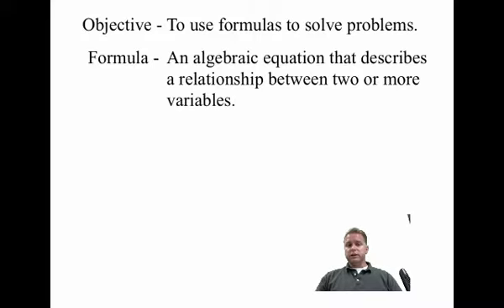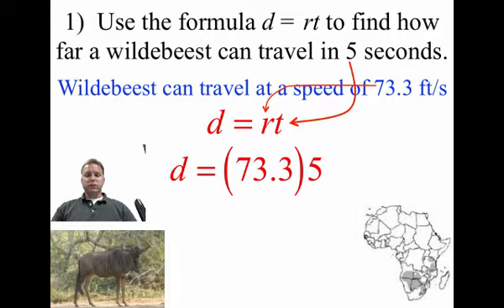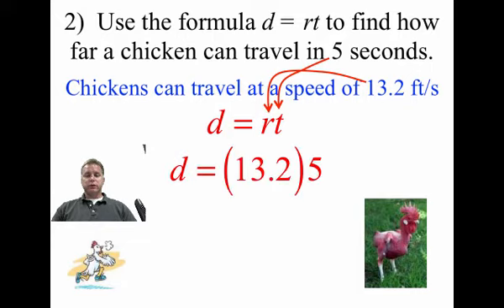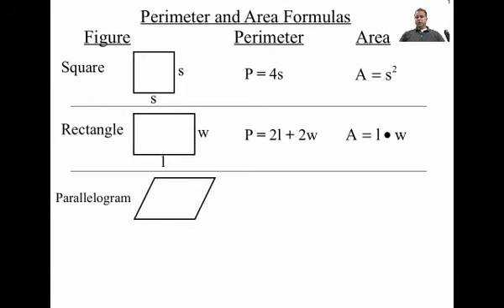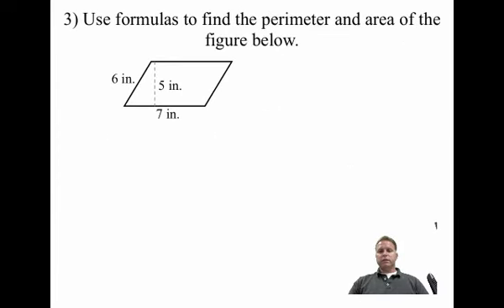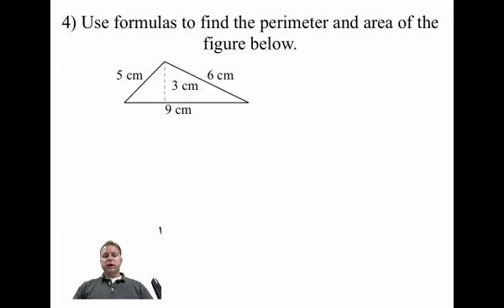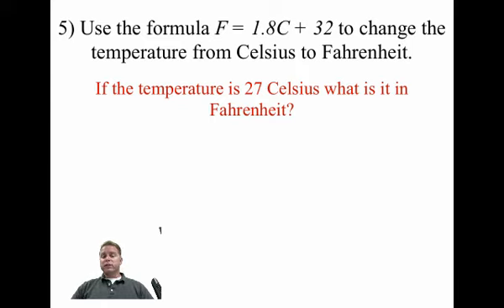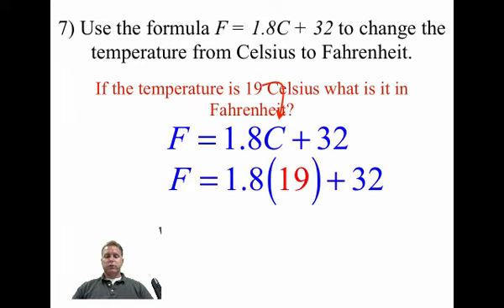0303 Using Formulas YouTube Ready